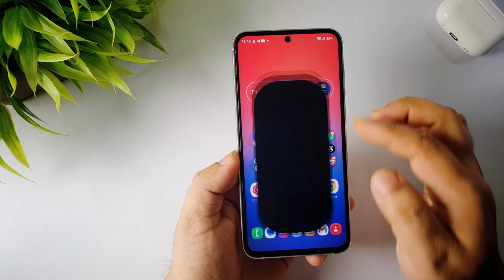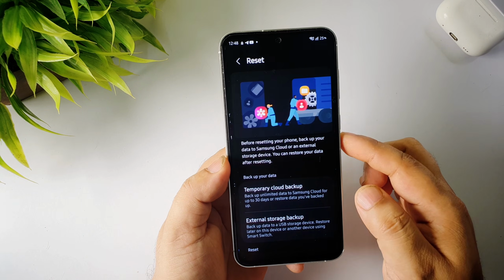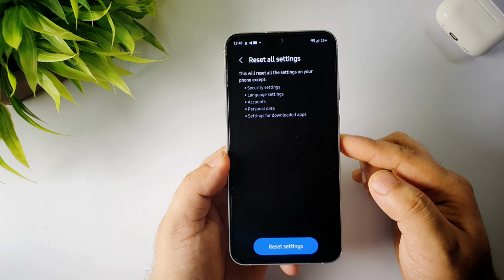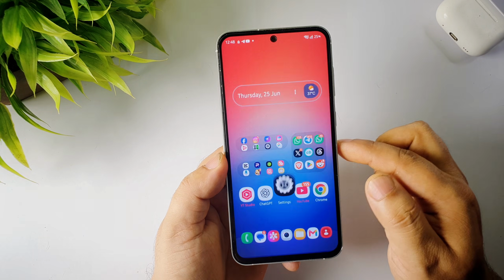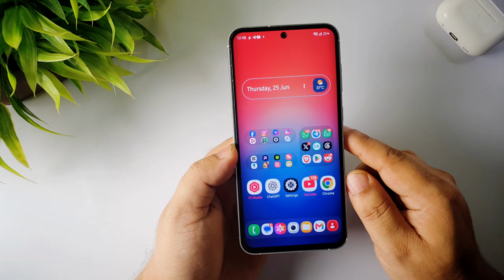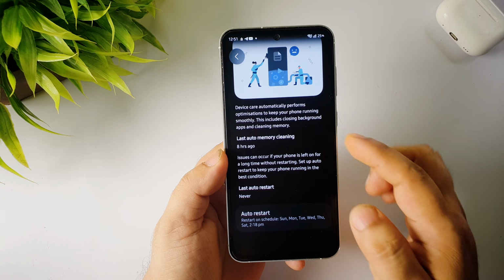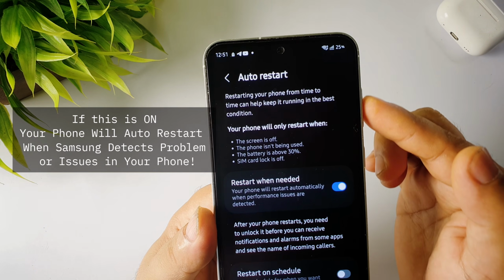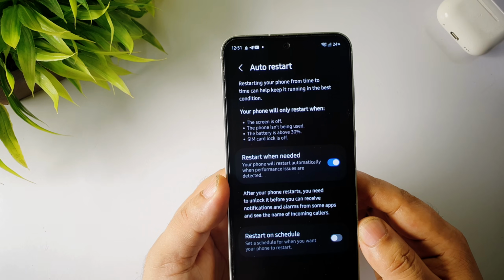Samsung Users! Turn ON This Hidden Feature for SuperFast & Lag FREE! Increase Battery 🔥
In this video i will show you, how to enable amazing hidden feature on Samsung, which can save battery, improve Phone performance etc, on One Ui 8, Ui 8.5 almost all Samsung phones.